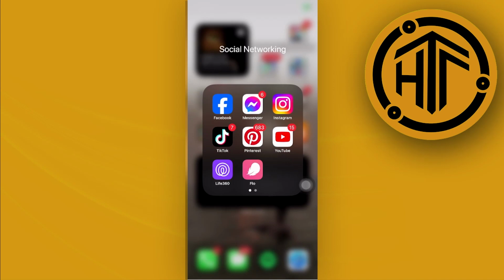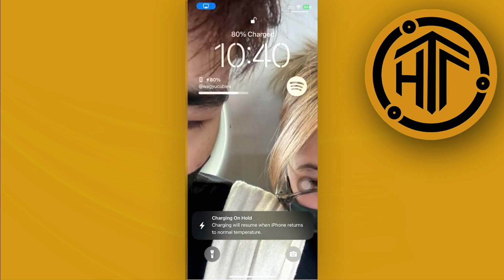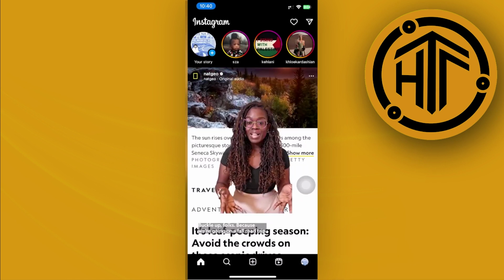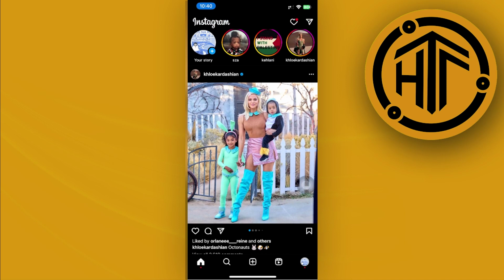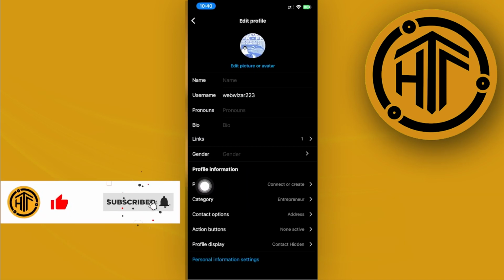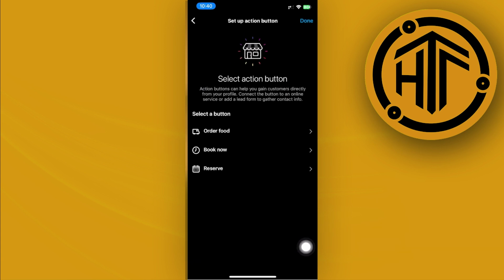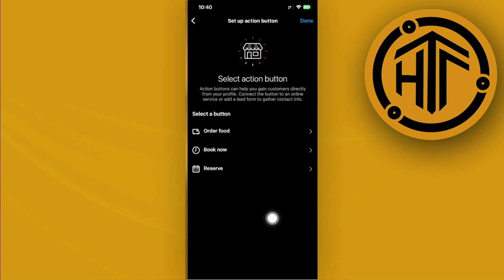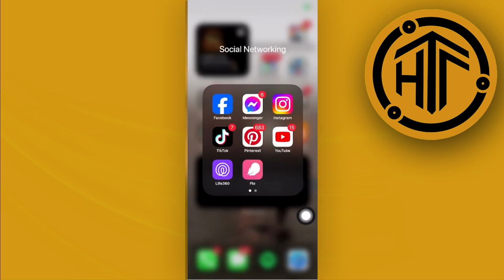How To Remove Action Button From Your Instagram (Simple)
In this video, you will learn how to take off call to action button from your instagram easily. Stay till the end of the video to find out how to remove the action button on instagram account.

Did you learn how to remove action button on instagram?

Do you want to see another video about how to remove call to action button on my instagram?

Did you enjoy How To Remove Action Button From Your Instagram (Simple)? 👀❓